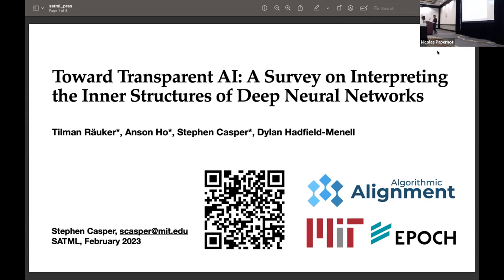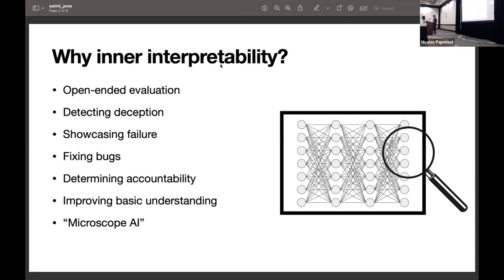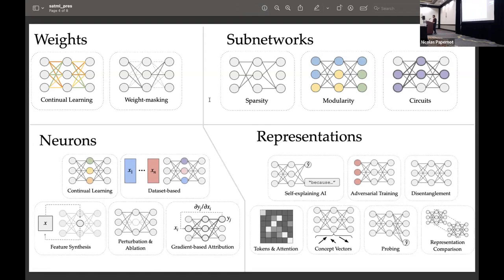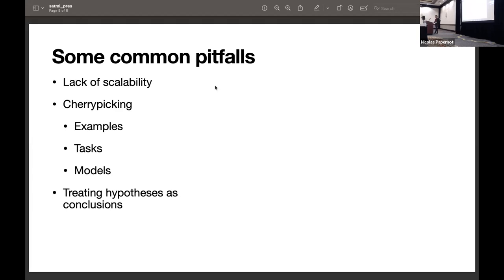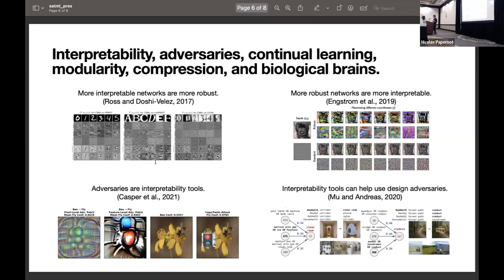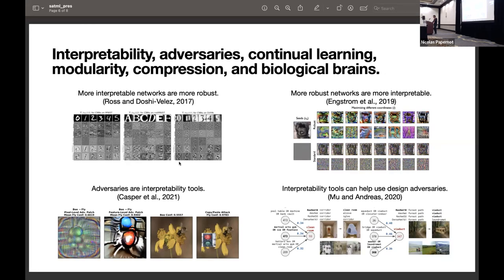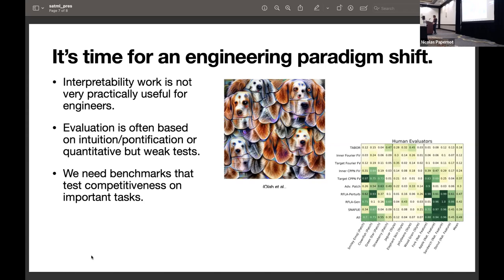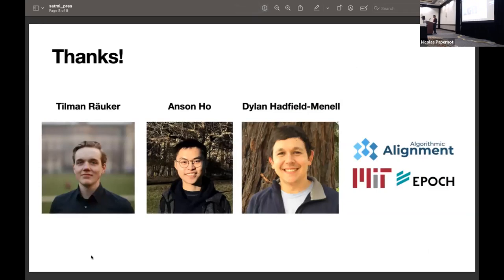SaTML 2023 - Stephen Casper - SoK: Toward Transparent AI: Interpreting the Inner Structures of DNNs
SoK: Toward Transparent AI: A Survey on Interpreting the Inner Structures of Deep Neural Networks